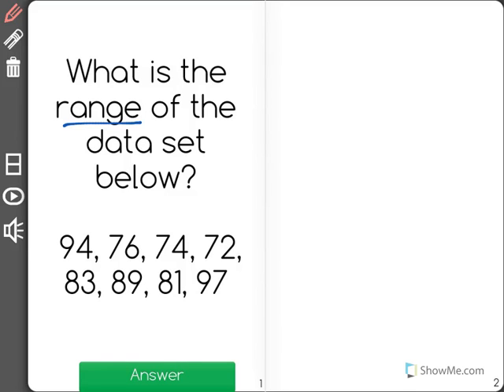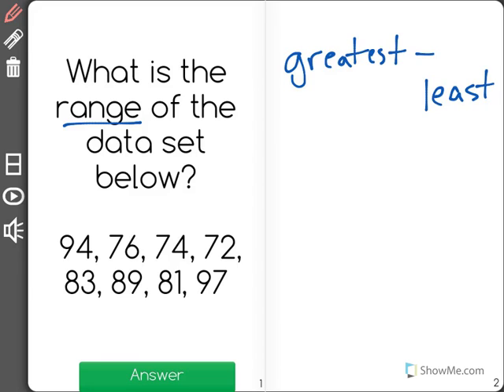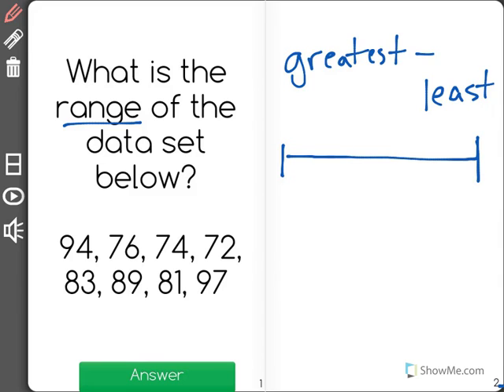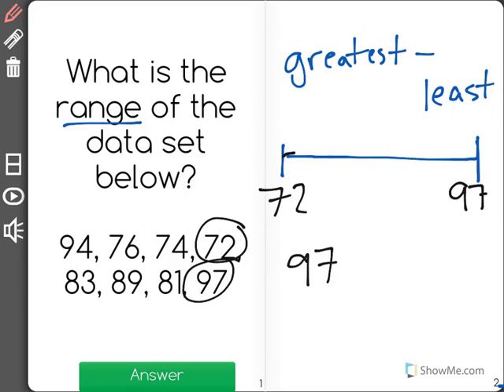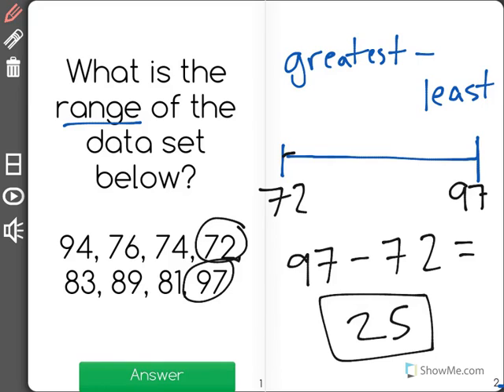[6.SP.2-1.4] Data Distribution and Shape - Common Core Standard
Determine the range of a data set